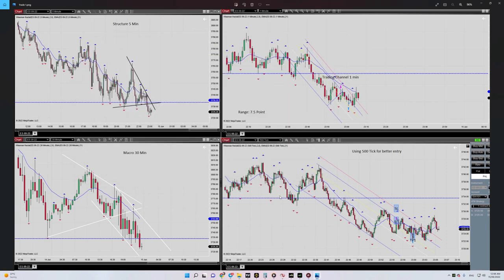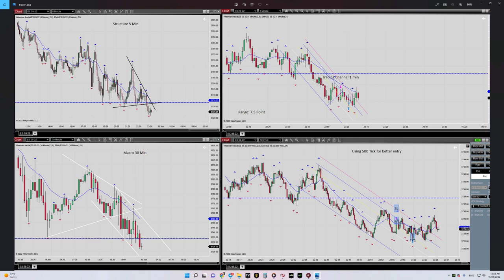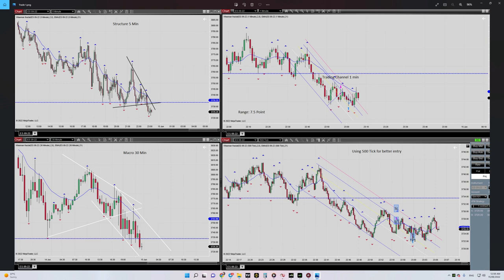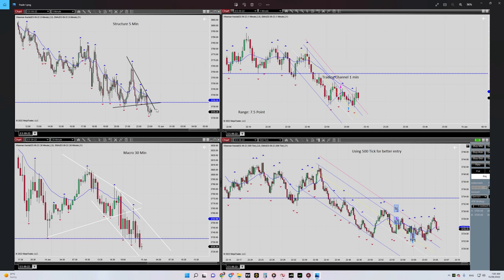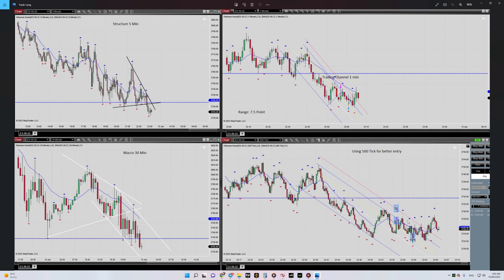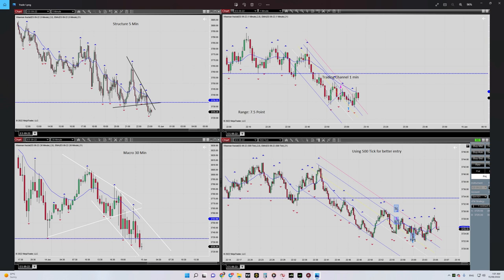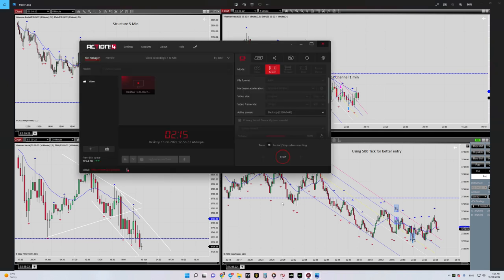Example of PAAT Trading Journal: S&P500 E-Mini Futures Contract - 14 June 2022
Example of PAAT System Trades:  S&P500 E-Mini Futures Contract - 14 June 2022